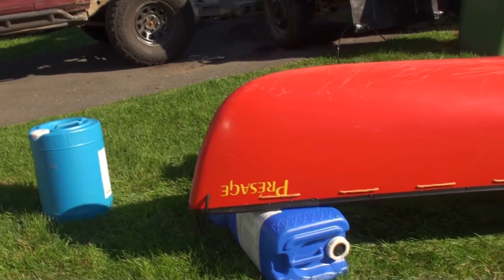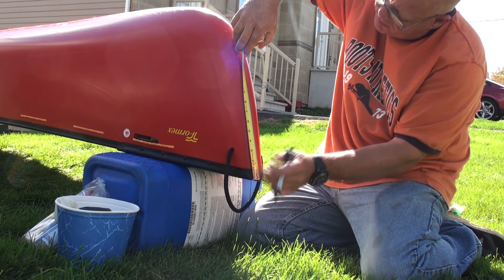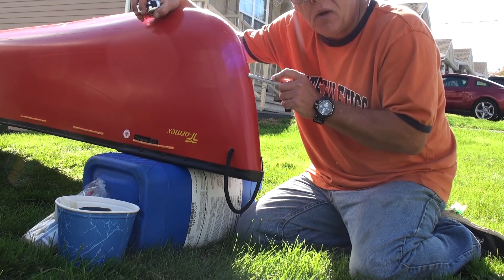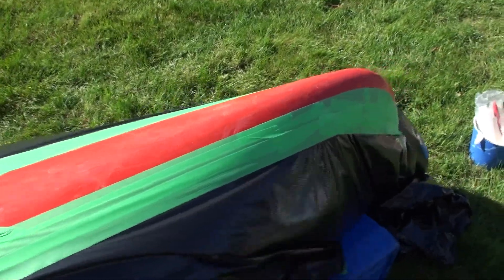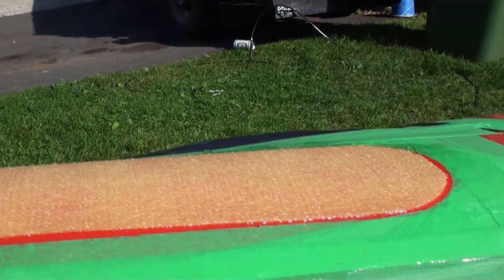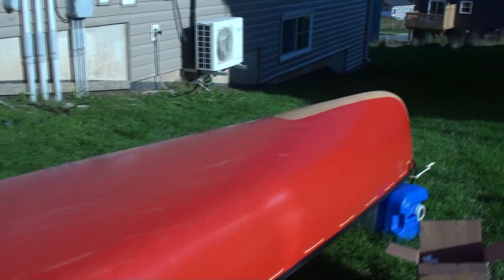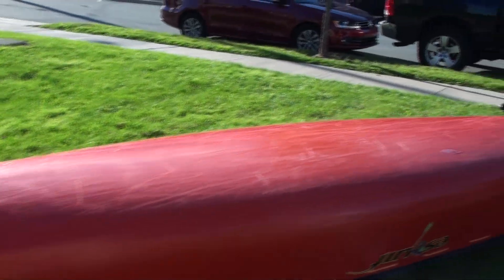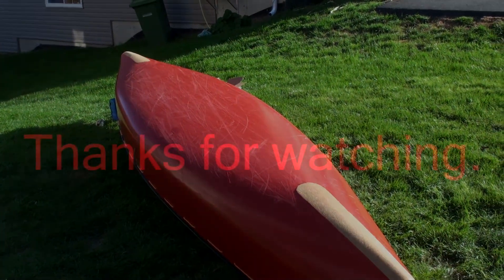Installing my Kevlar skid plates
A very basic video of me installing my skid plates on my Esquif canoe. End result was awesome, and was worth doing to protect my bow and stern.